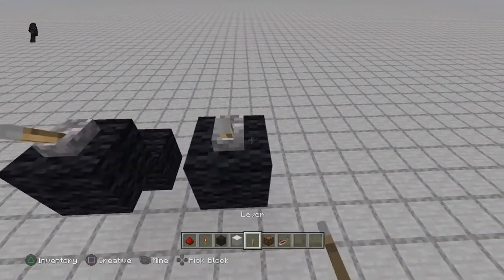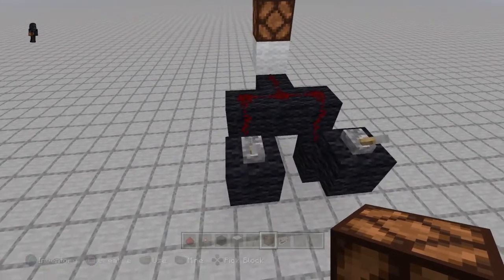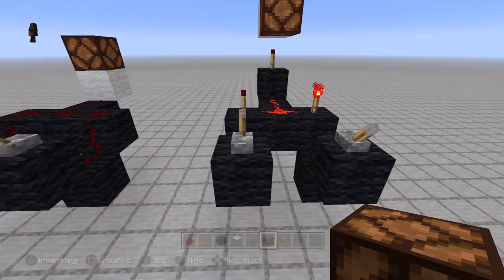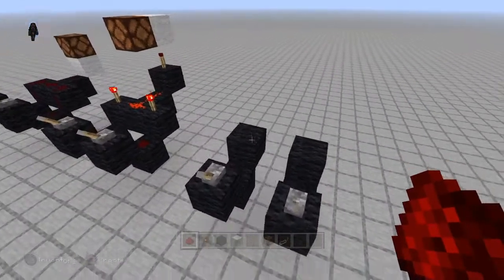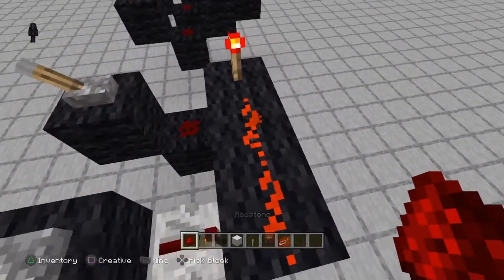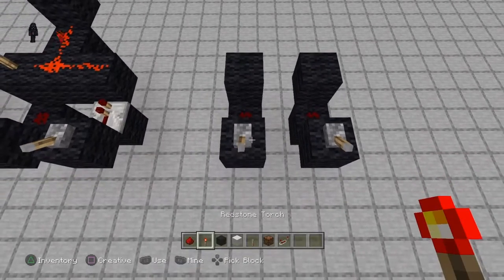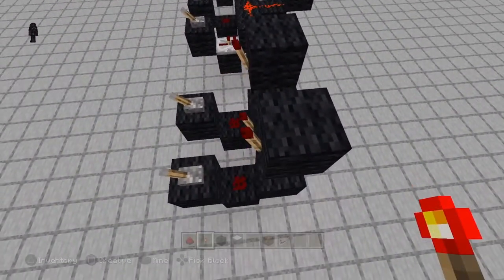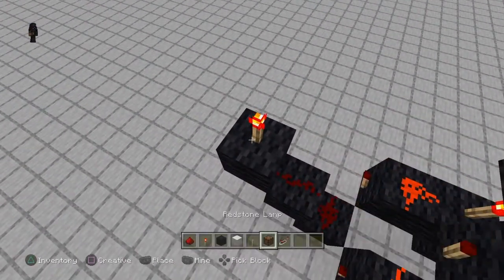Redstone University: part 3 - Logic Gates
In this video I go over what logic gates are, how to make the most essential logic gates and how they work.